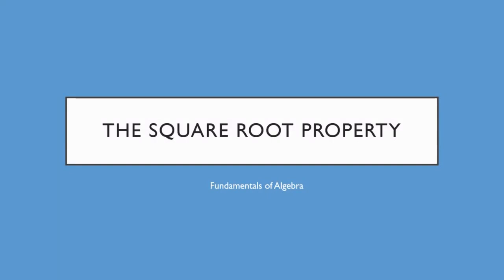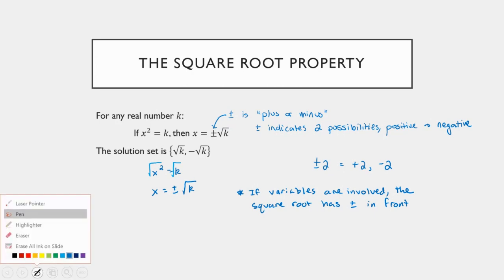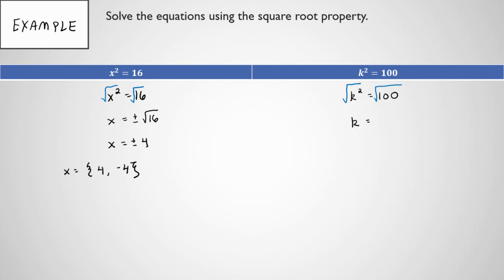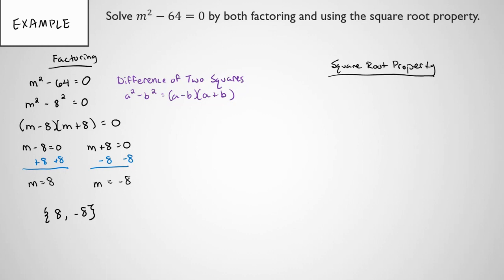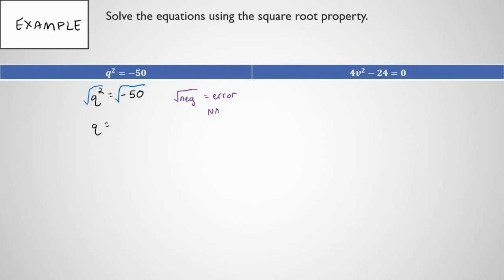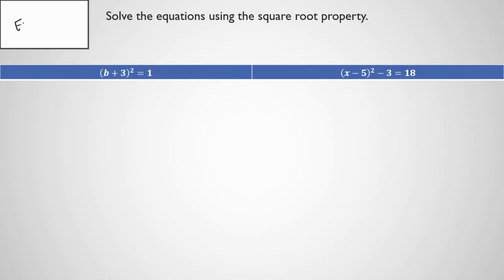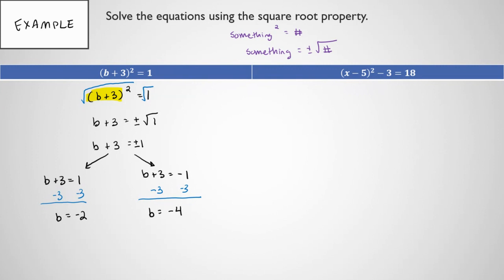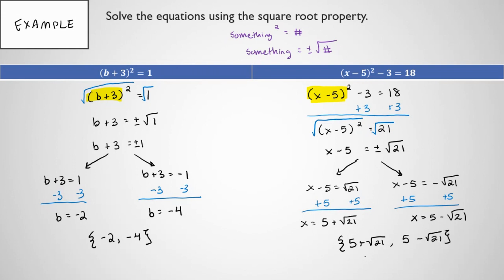MA104 9.1 The Square Root Property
This video covers what the square root property is and how it is used for solving quadratics, with many examples.